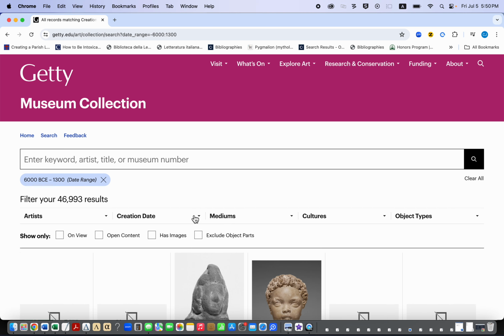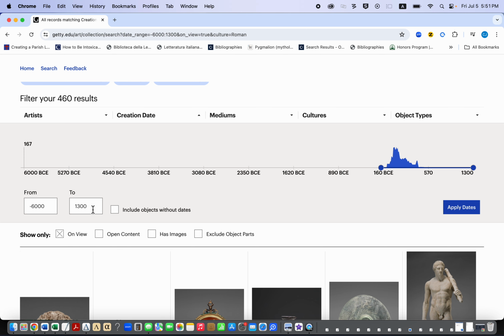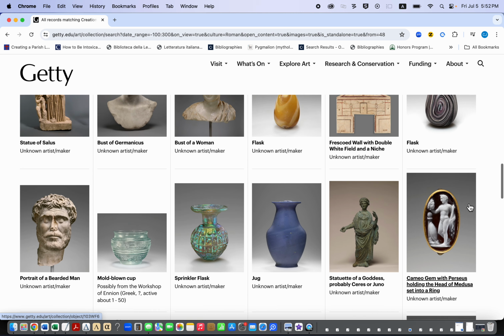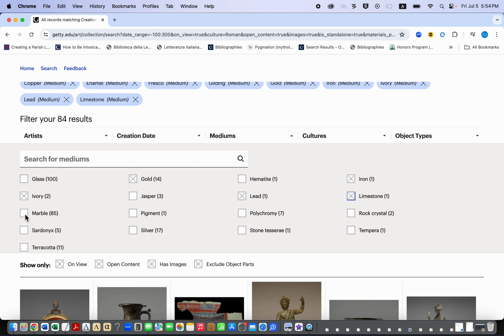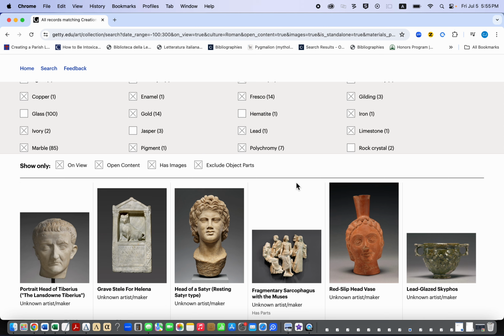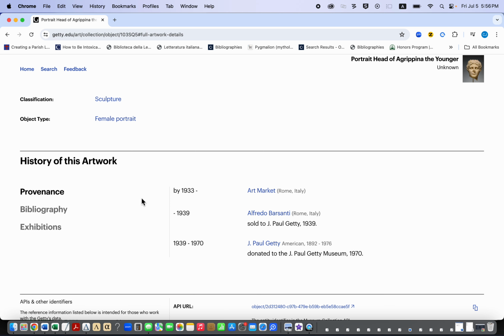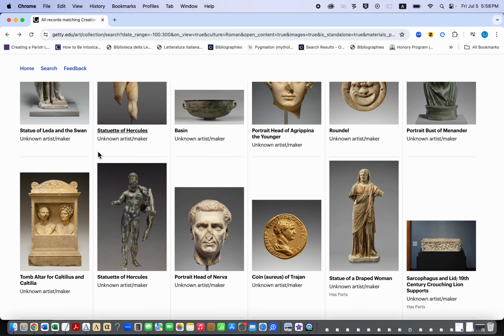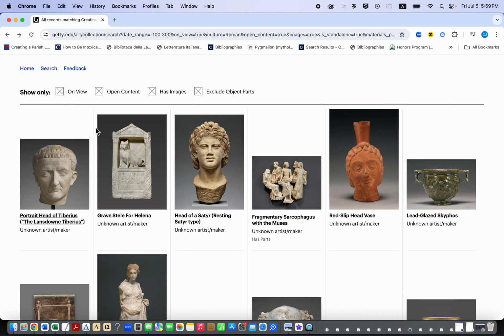getty artefacts online descriptions